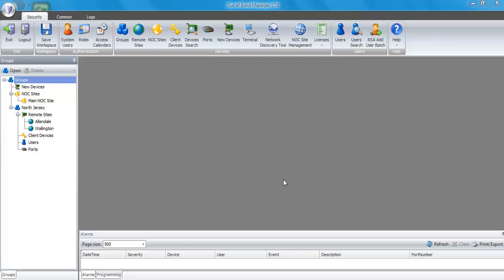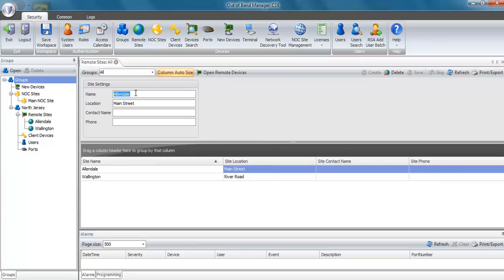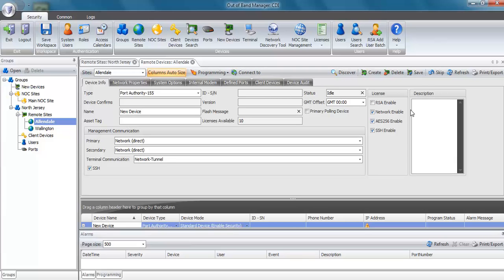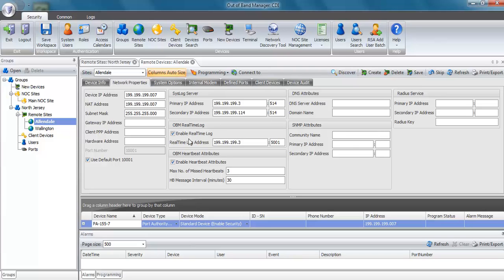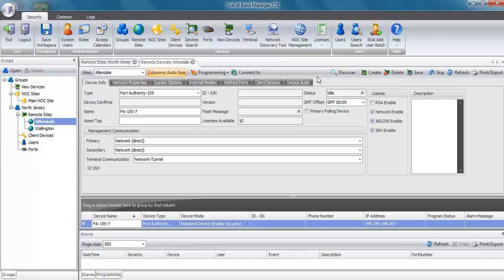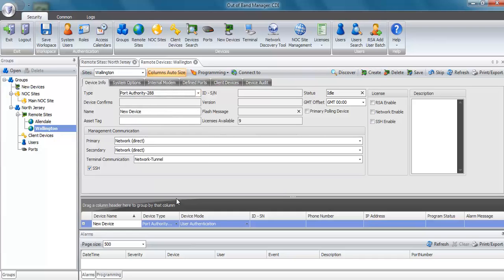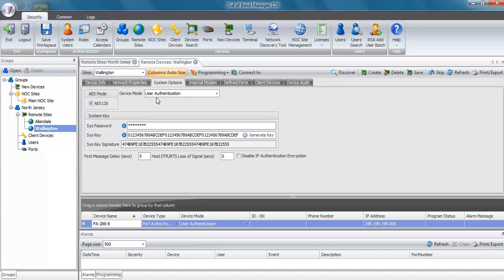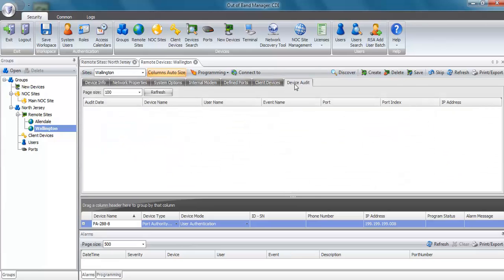Add Remote Device